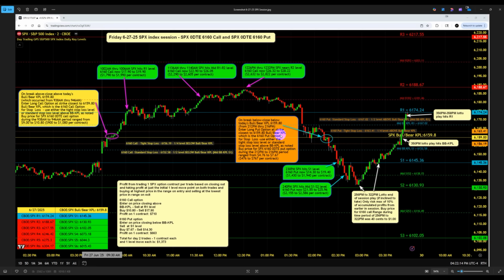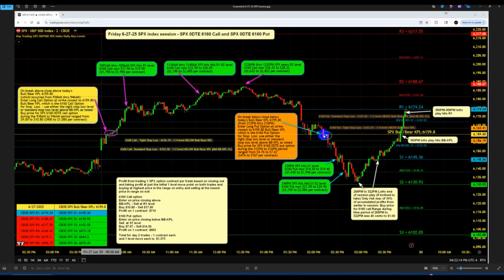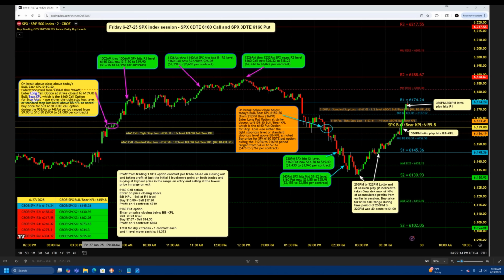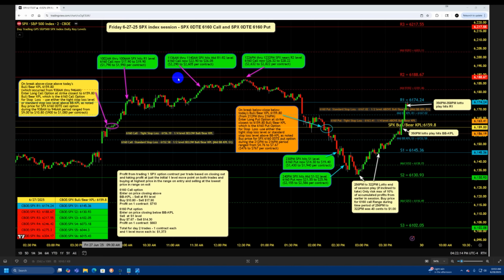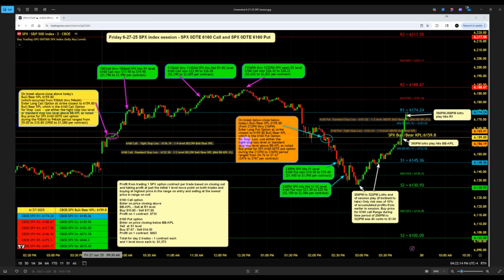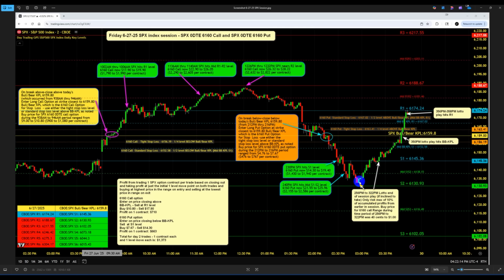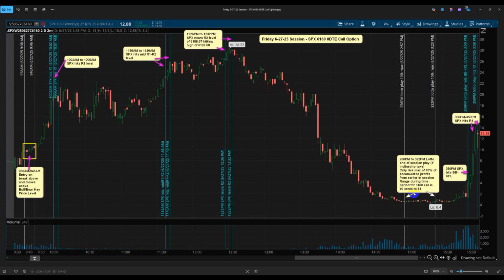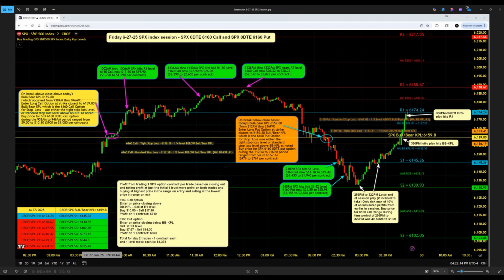The Biggest SPX 0DTE Mistake You're Making Right Now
Are you struggling day trading SPX 0DTE options?  This powerful tool is designed specifically for day traders looking to capitalize on the short-term price movements of SPX with 0DTE (0 days to expiration) options. I’ll walk you through how to use the Day Trading GPS  SPX Daily Key Levels indicator to identify trade entries, stop-loss placement and target profit-taking exit points.

Watch SPX session breakdown and analysis showing how to execute using our daily key levels trading strategy using the SPX Daily Key Levels indicator.  If you’ve been trading SPX 0DTE without a clear system, this video shows you how to approach each session with structure and confidence.